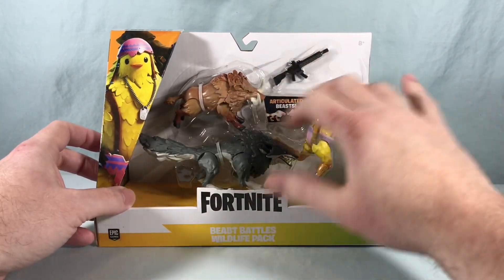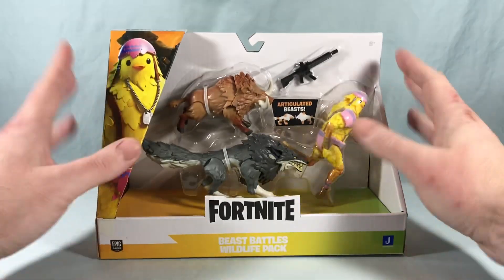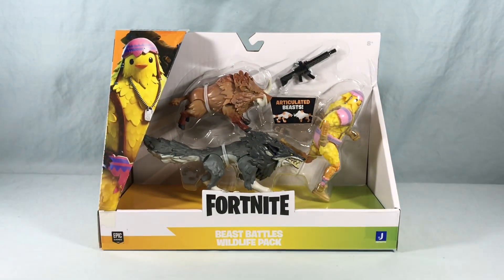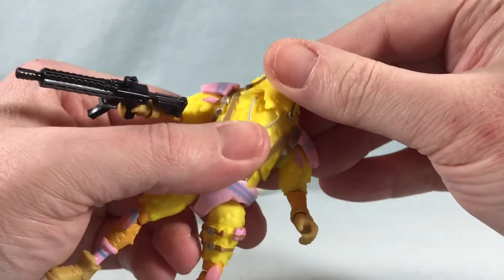Beast Battles Wildlife Pack Review - Fortnite 4 Inch